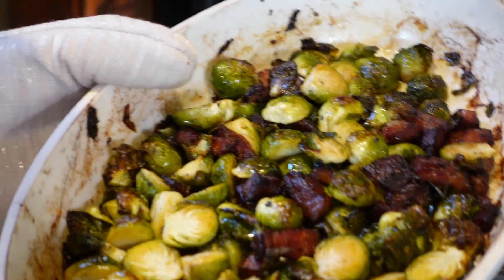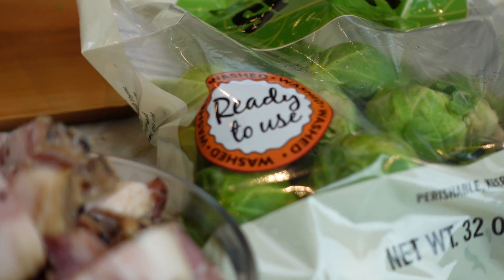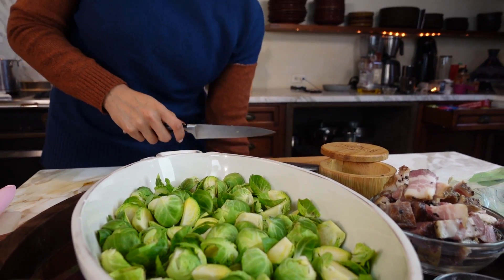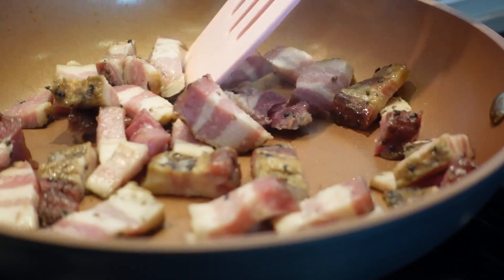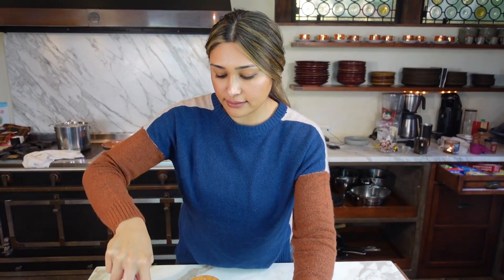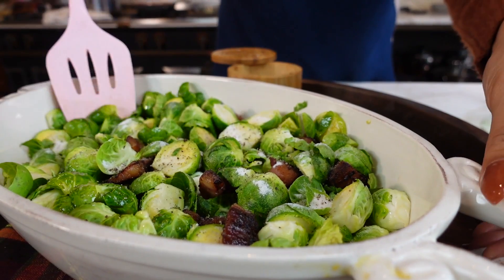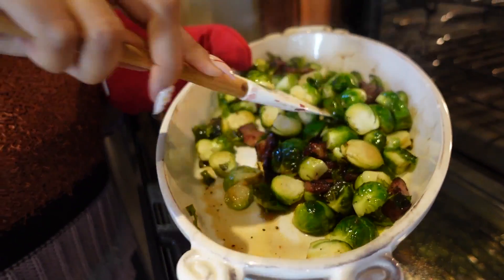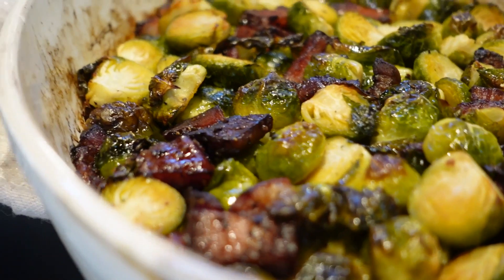BEST KETO BRUSSEL SPROUTS WITH BACON! How to Make Crispy Keto Brussel Sprouts & Bacon ZERO NET CARBS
Hapoy Thanksgiving! I'm Mayra from Low Carb Love and today we are going to be making 0 Carb KETO Brussel Sprouts and Bacon! How to Make The Best Crispy Brussel Sprouts for Thanksgiving

Ingredients
1lb of brussels sprouts
4 to 5 strips of bacon
½ teaspoon of salt
¼ teaspoon of pepper
1 tablespoon of allulose or if using monk fruit or other sweetener 1 teaspoon
1 tablespoon of olive oil or avocado oil

Preparation
Chop brussel sprouts and place in a baking dish.
Fry bacon until crispy (not over cooked because we will be caramelizing in the oven).
Pour bacon and bacon grease over brussel sprouts.
Add sweetener, salt, pepper, and add oil. Oil is optional if you don't have enough bacon grease.
Toss and bake for 20 minutes
Check until tender.

Per Serving
0g Net Carb
2g Total Carb
1g Fiber
2g Fat
1g Protein
30 Calories